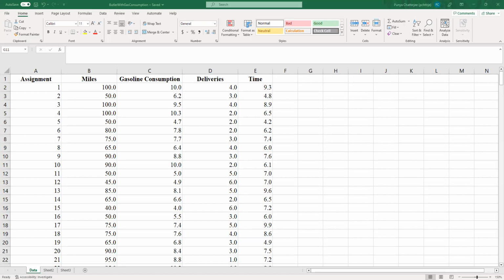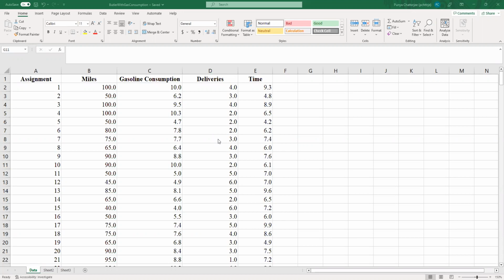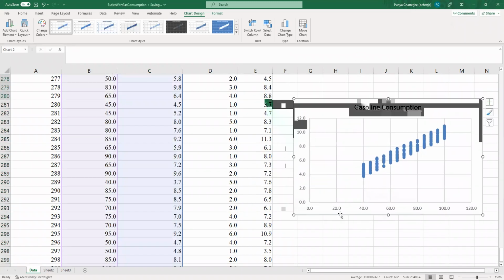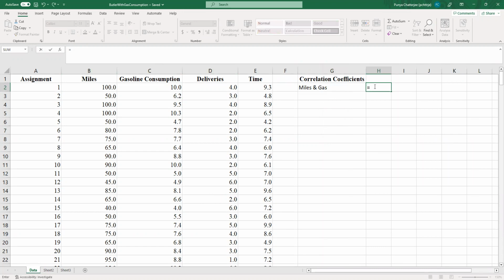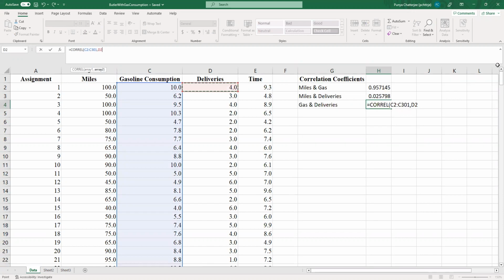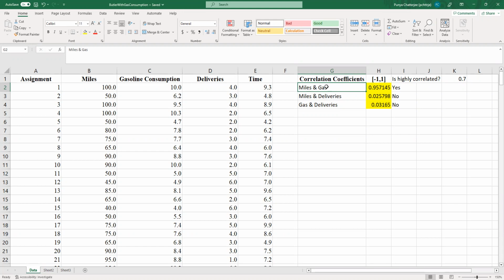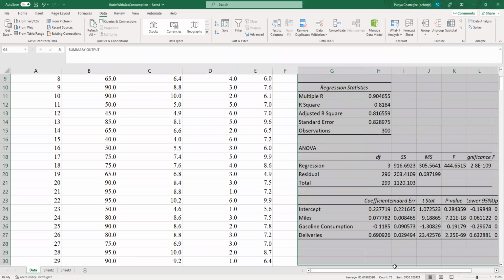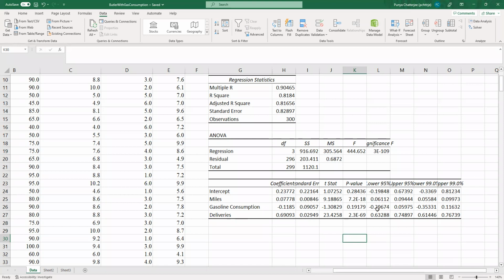Multicollineraity in Regression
In this video, using the dataset ButlerGasConsumption.xlsx, I explain how to detect multicollinearity in a dataset and what to do with the highly correlated independent variables.